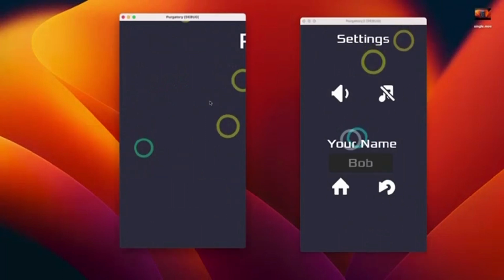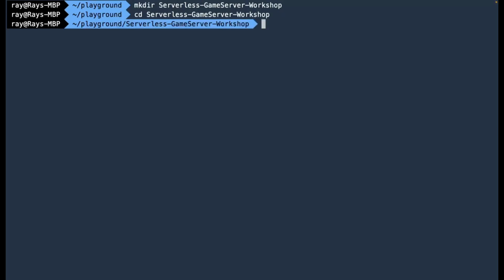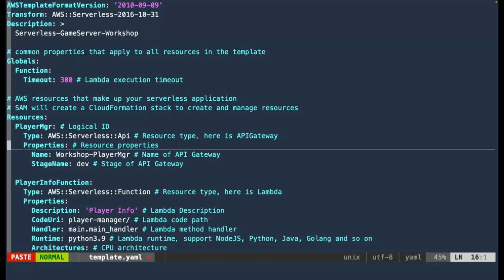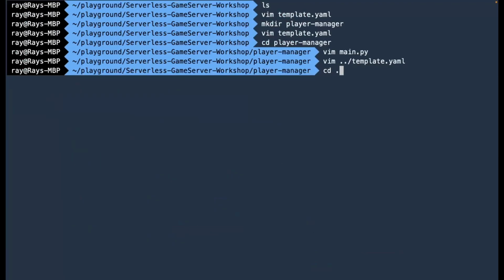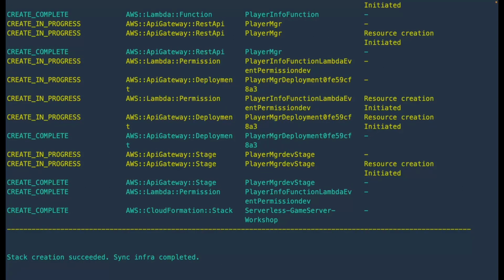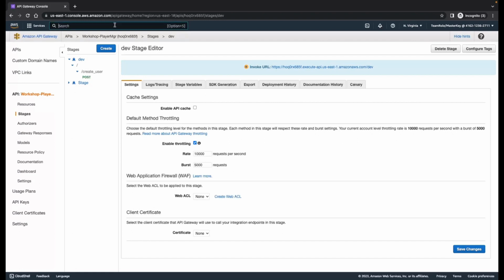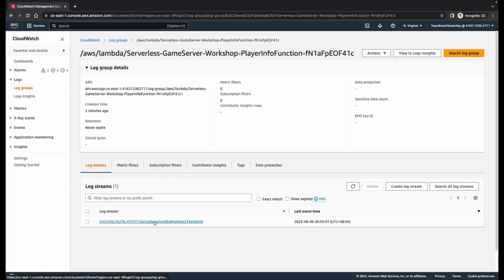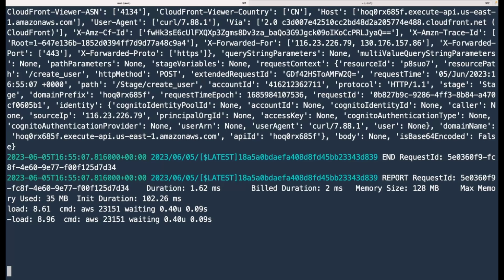Serverless GameServer on AWS - SAM HTTP Hello World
This is a workshop video, throughout this workshop, I will guide you through the process of building a fully functional serverless game server using SAM, API Gateway, Lambda, and DynamoDB.

You will learn how to create RESTful API and Websocket API, write serverless functions, and interact with a NoSQL database, all without worrying about the underlying infrastructure.